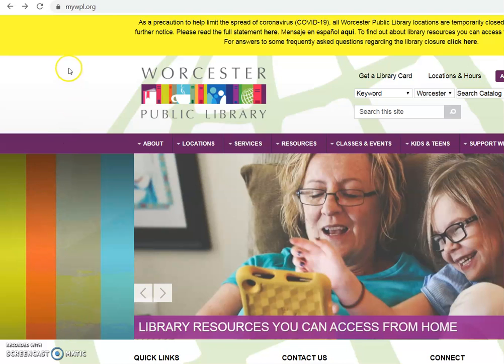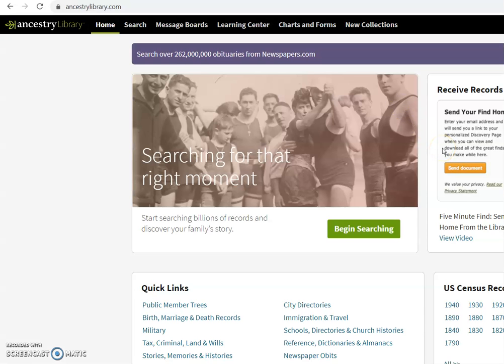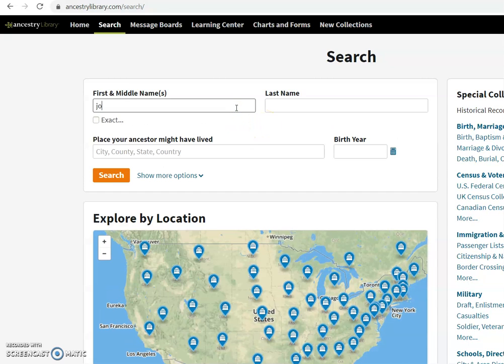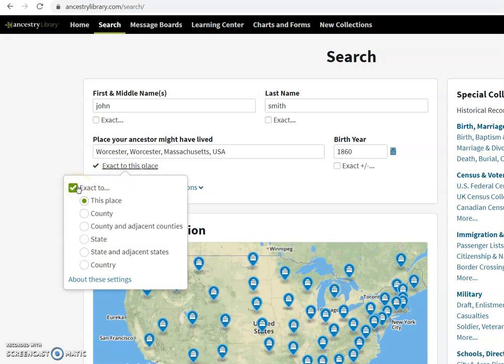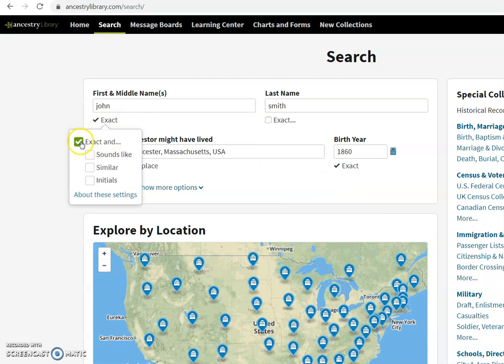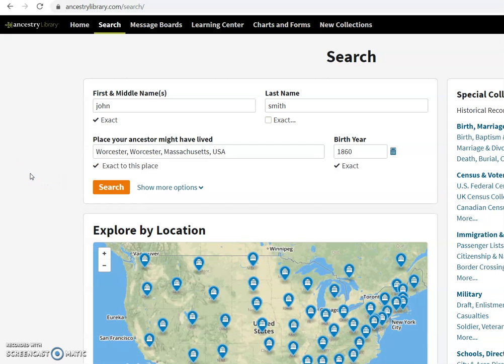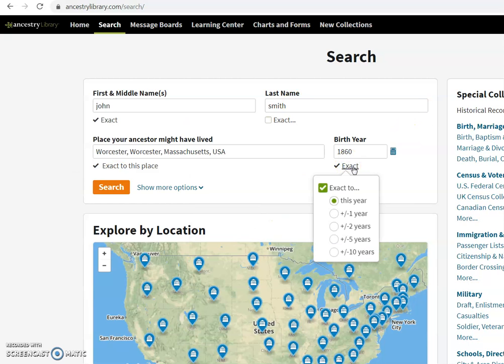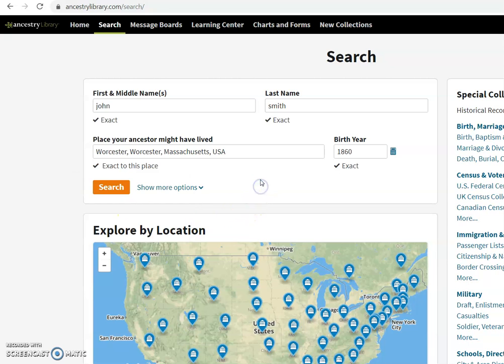Ancestry Searching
Want to get started researching your genealogy? Learn all about how to access Ancestry Library Edition from home. You'll also learn about some advanced searching strategies to help make sure that you're finding the exact family member that you're looking for!